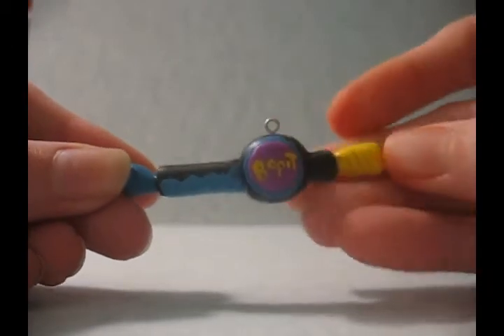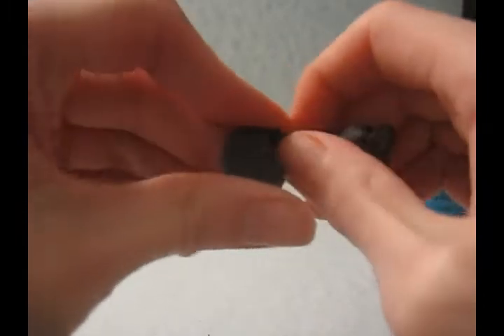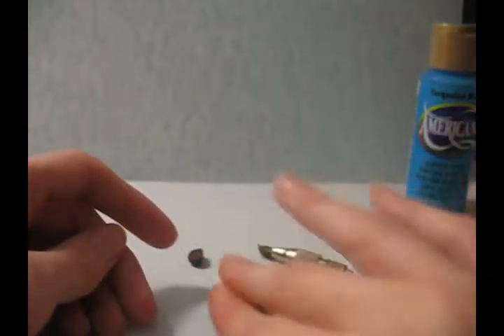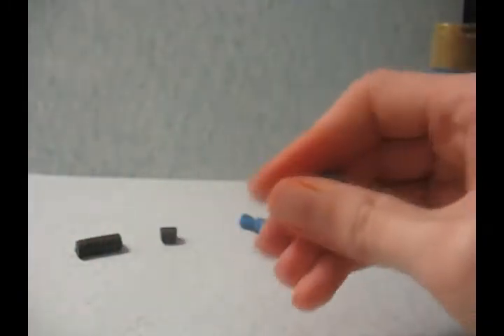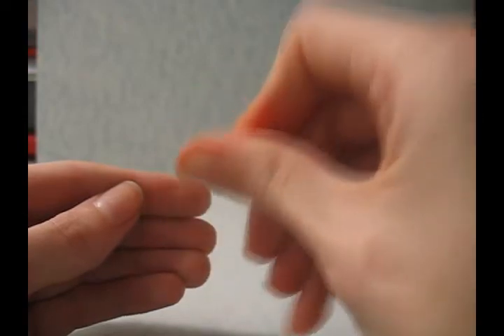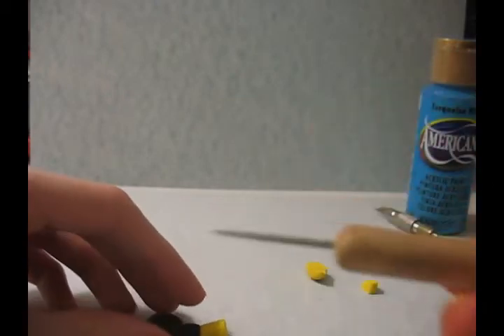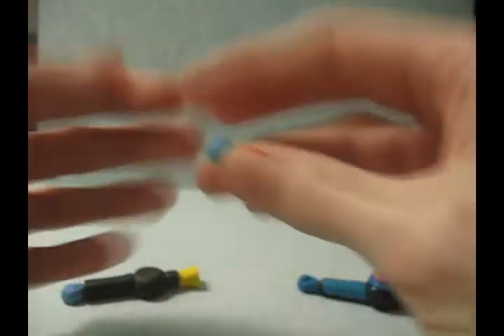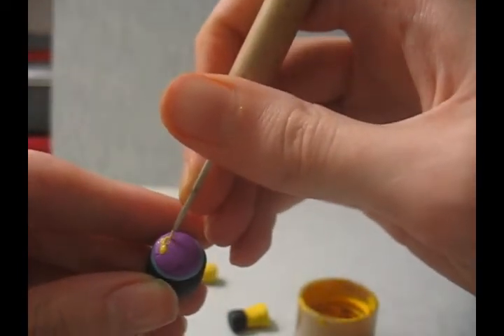Polymer clay Bopit tutorial!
Sorry this video is kind of long xD I tried to edit it to make it shorter, plus this is my first tutorial in a while so it's kind of choppy.
But I hope it helps at least! ^.^